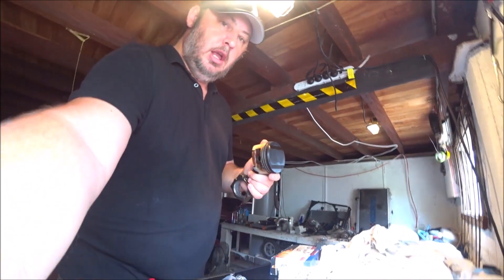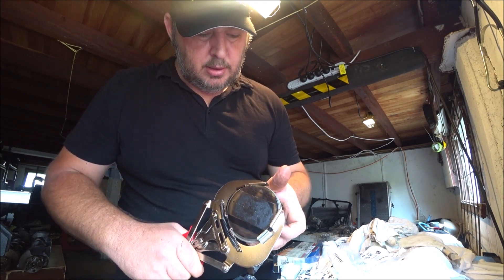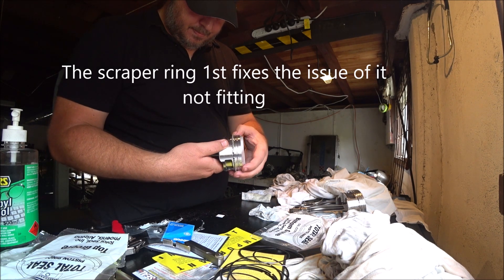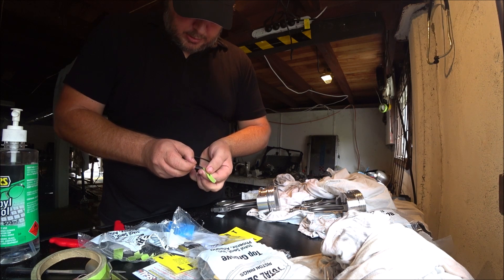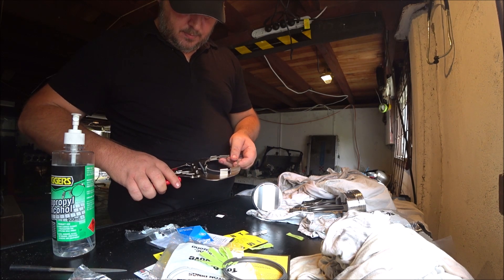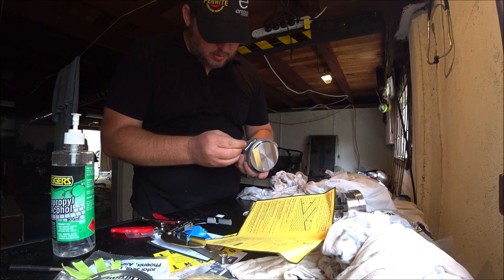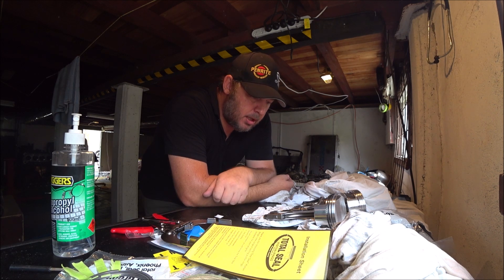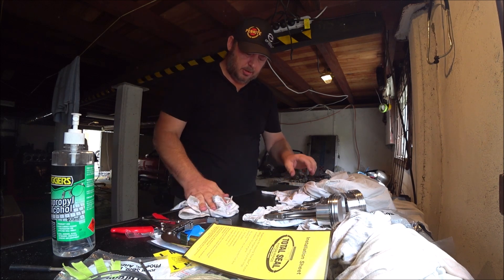RB25DET Build - Fitting Piston Rings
Fitting Piston Rings - RB25det Build

R32 GTST Time Attack Build - In this video I fit the total seal piston rings onto the pistons for my forged RB25DET Time attack engine build